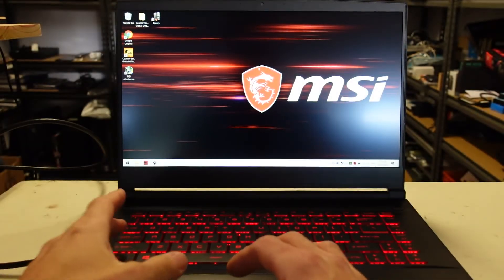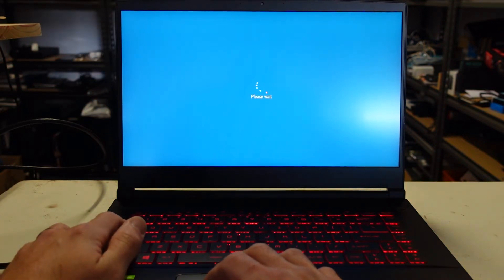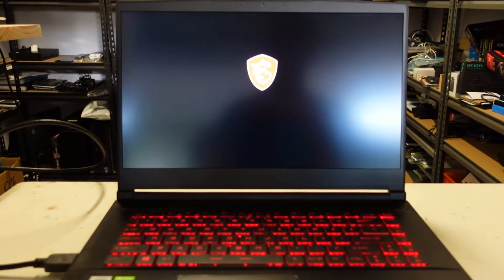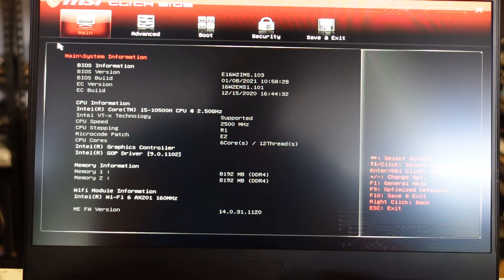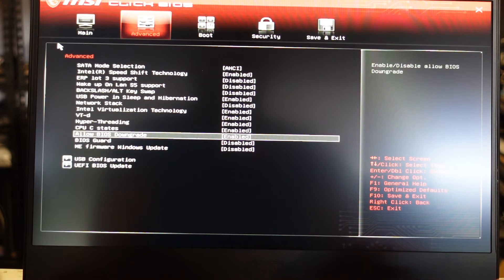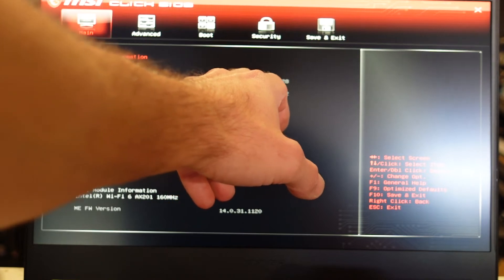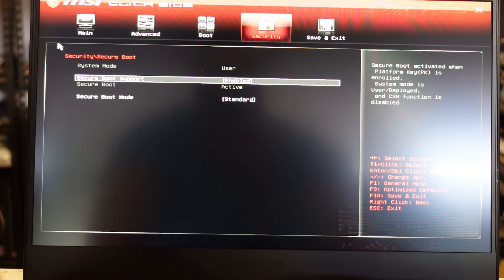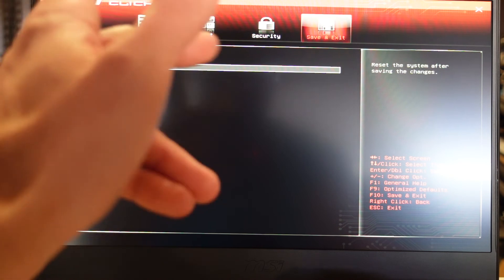MSI GF65 Thin 10UE Bios Walkthrough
In this video I'm simply going through the BIOS on the GF65 Thin 10UE